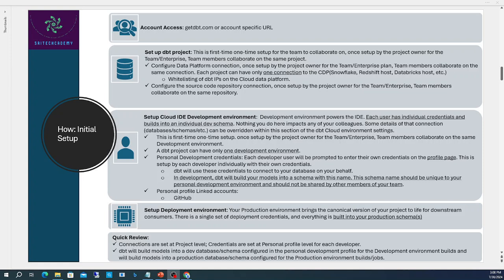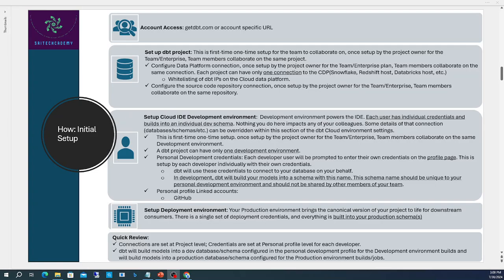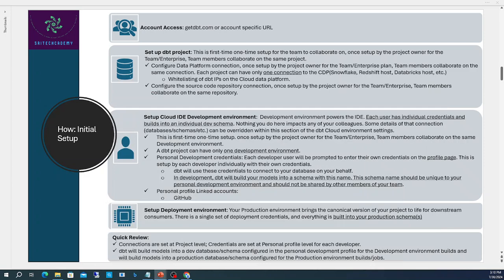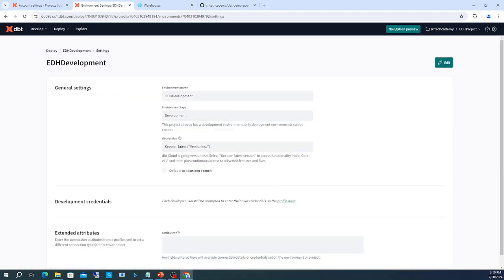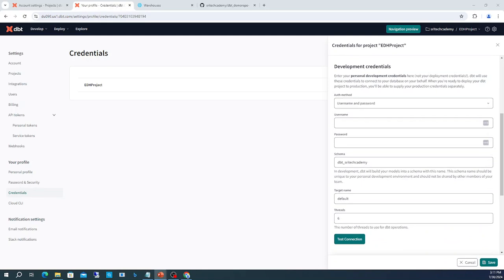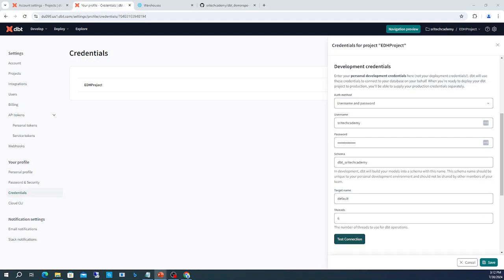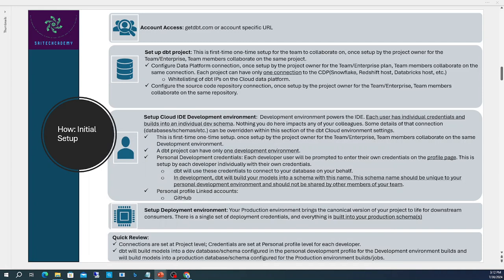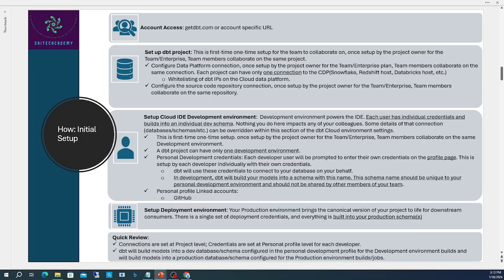All about dbt - Initial Setup of Development Environment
All about dbt